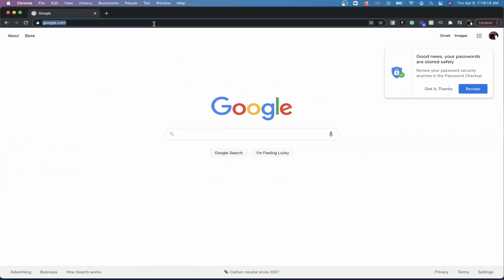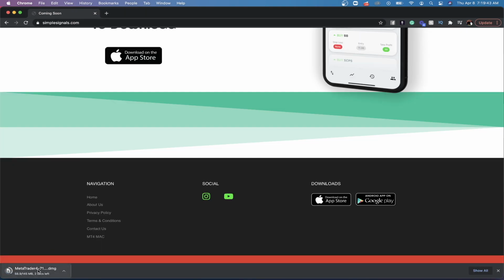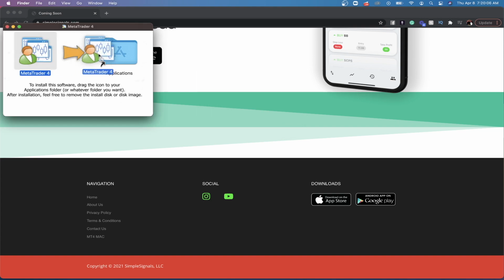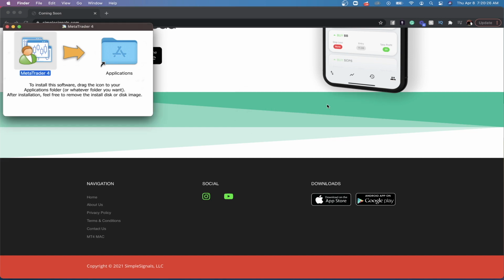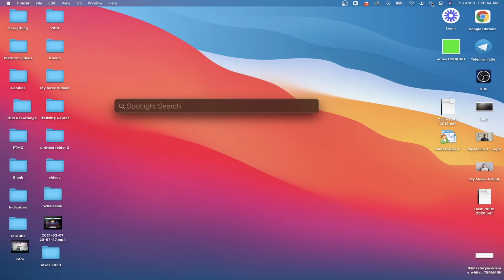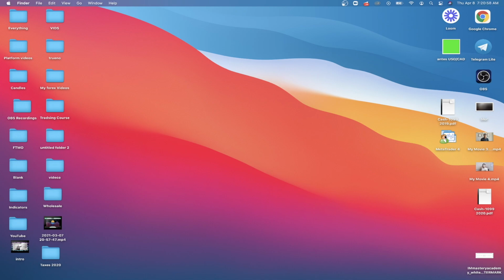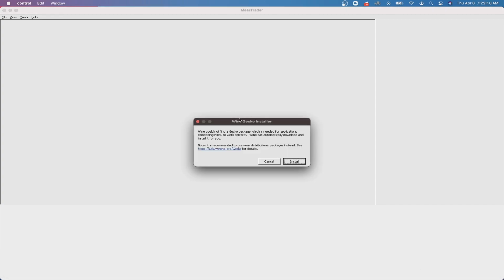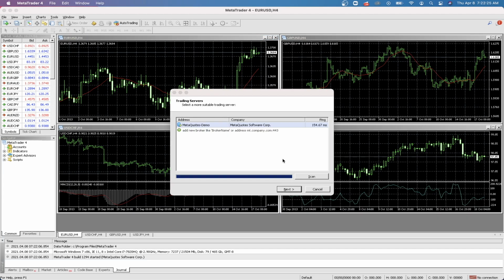How To Download MT4 on MAC Catalina/Big Sir Update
I hope this video helps many of those having trouble downloading MT4 on MacOS Big Sir update and MacOS Calaina Update
Feel free to join my free Telegram channel where I provide trade ideas on a daily basis :) have an amazing day!